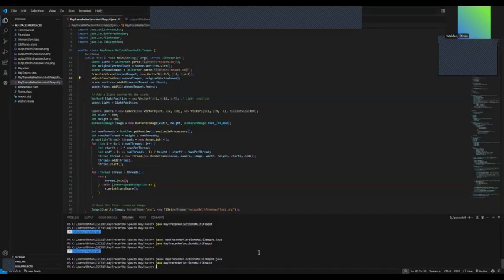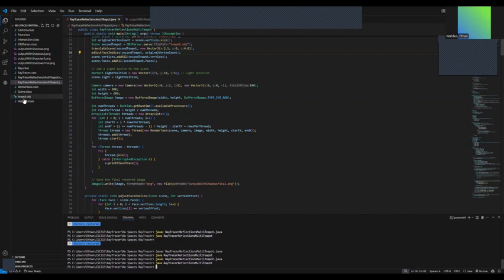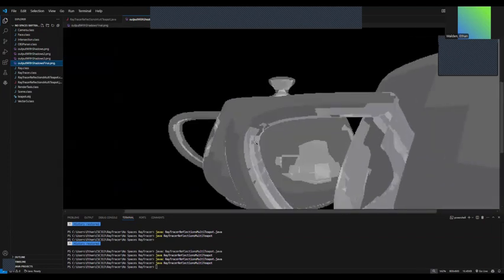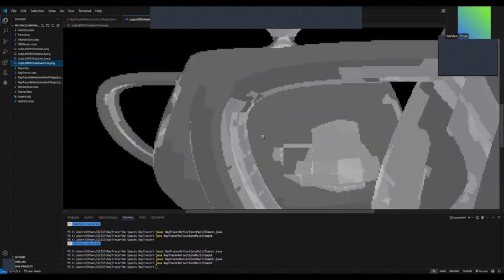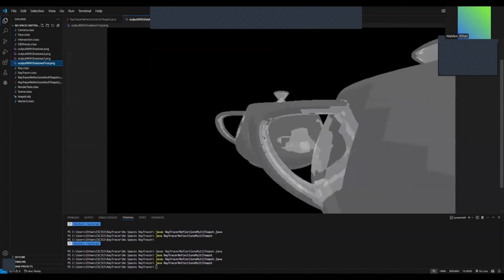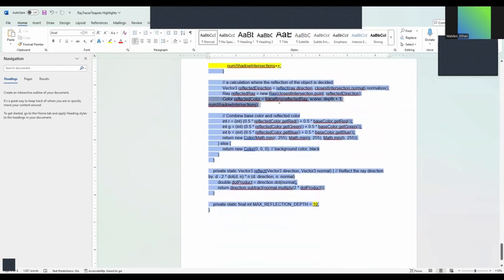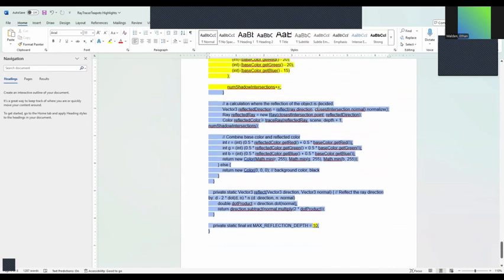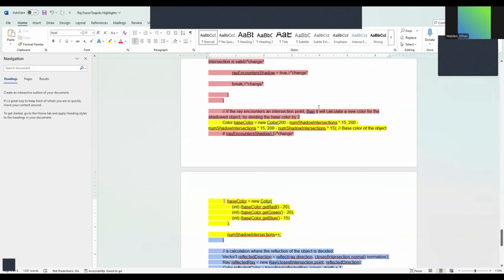RayTracerTeapots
HPGLOOhcx3BPjg.gXmxabwDDxToVS1g7m24afn1kqyHC2f1iVFcxBRUJgI&dib_tag=se&key
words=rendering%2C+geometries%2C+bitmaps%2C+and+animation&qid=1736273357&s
prefix=rendering%2C+geometries%2C+bitmaps%2C+and+animation%2Caps%2C128&sr=
8-1
b. McMillan, L. (1996, November 25). Comp 136 --- Fall ’96 --- Lecture 25. MIT CSAIL; Massachusetts Institute of Technology.